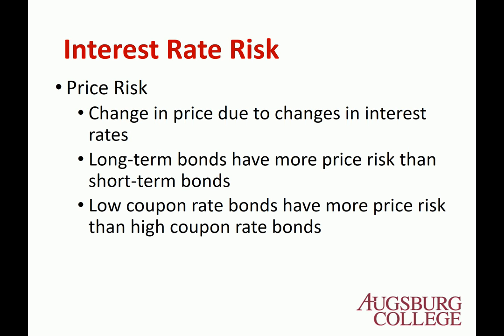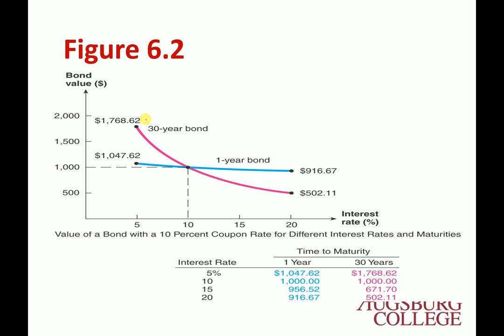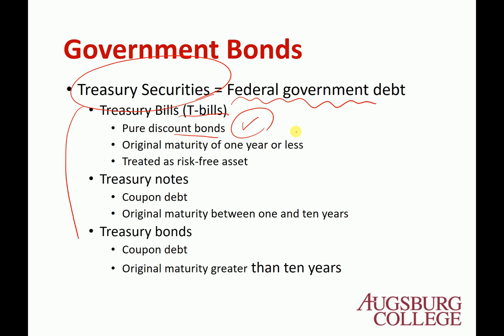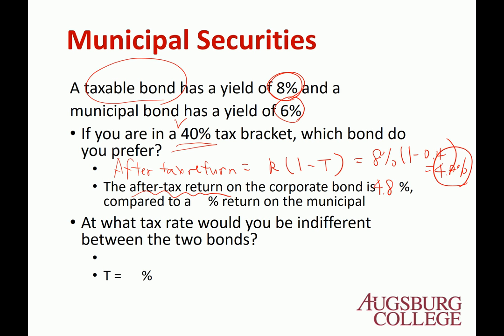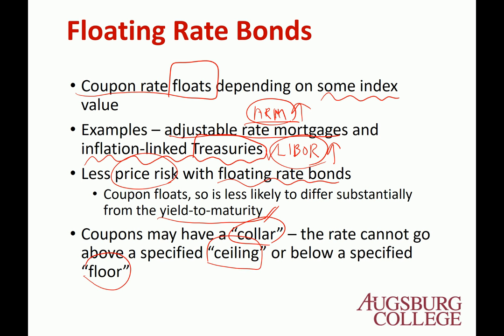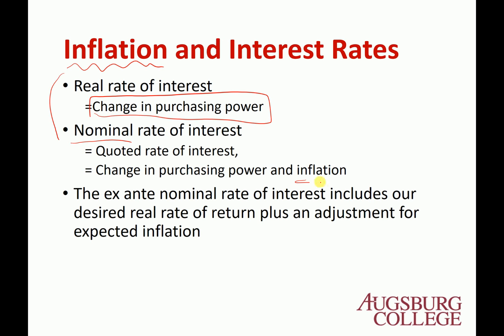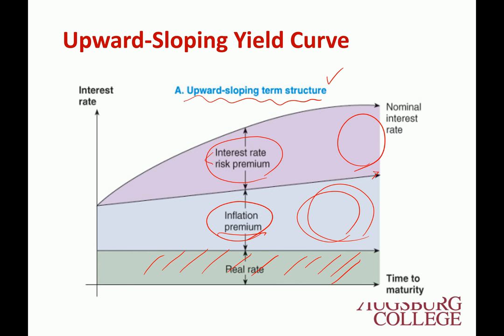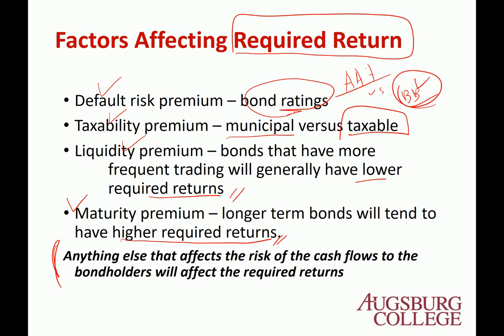Ch 06 Bond Valuation (Clip 02 Characteristics)